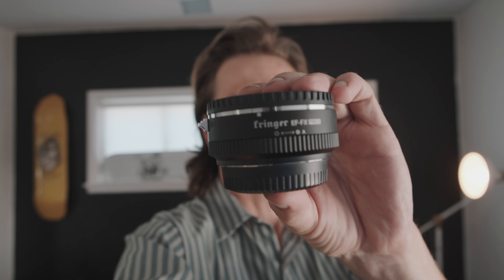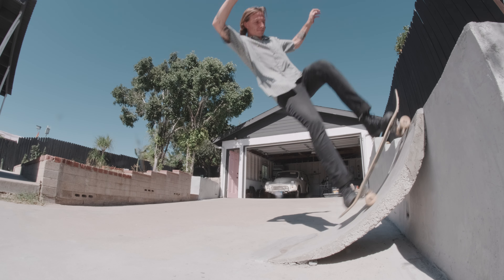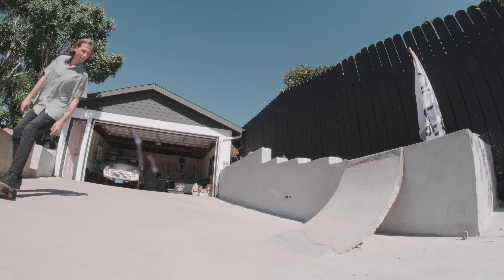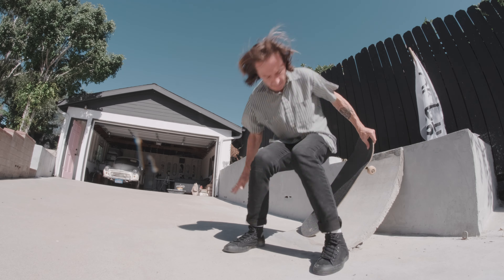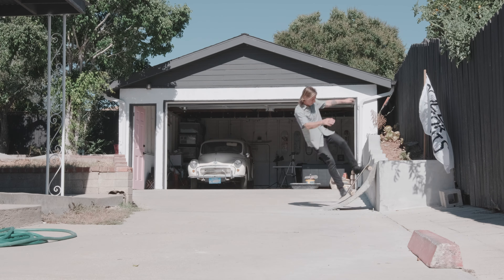How To Film (Yourself) Skateboarding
This tips can be used when filming skateboarding on a iPhone, DLSR, or any other camera really.

New DIY Skate Spot video coming soon!